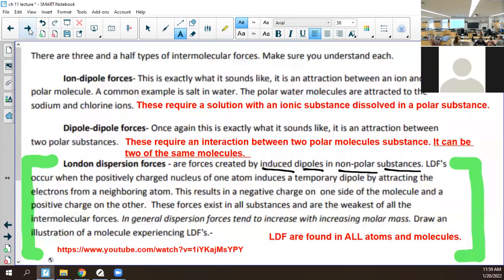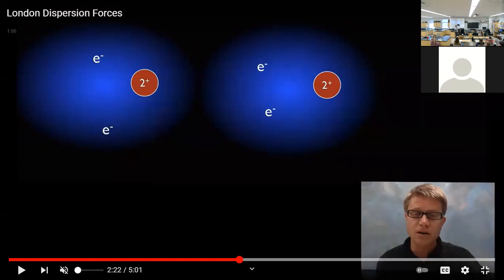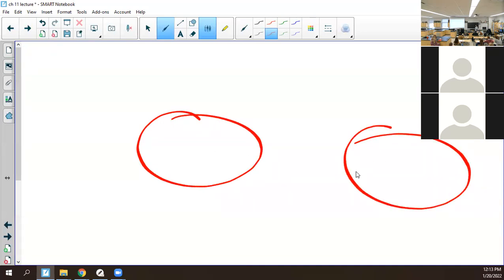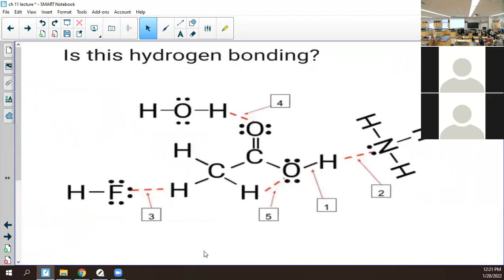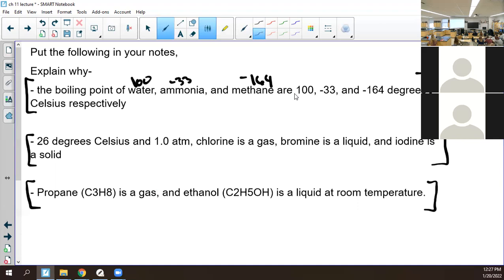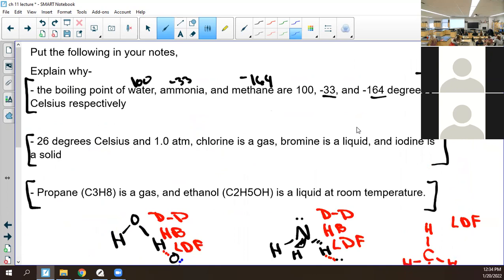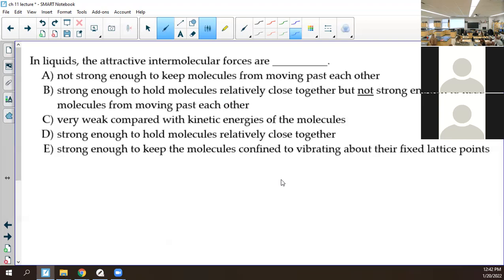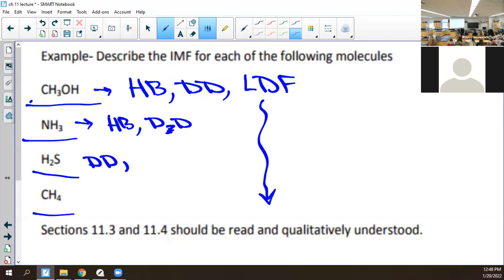AP 2022 Chapter 11 day